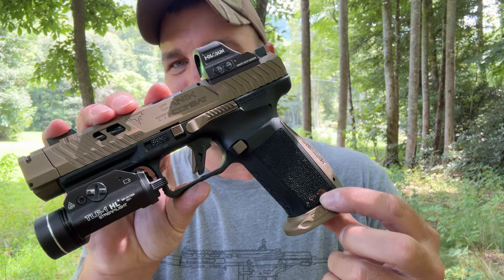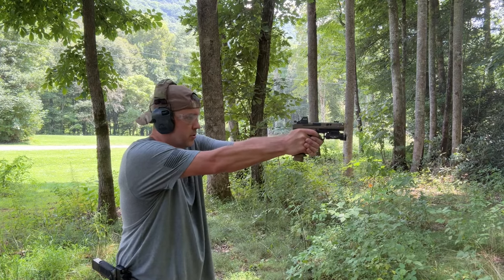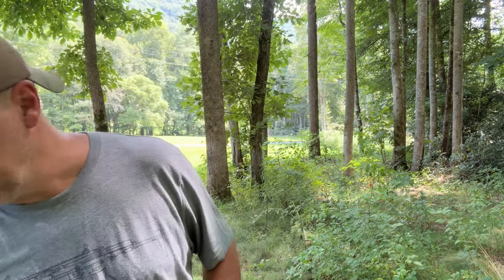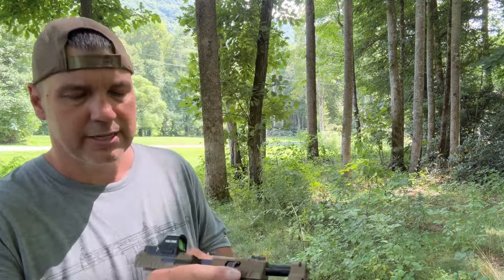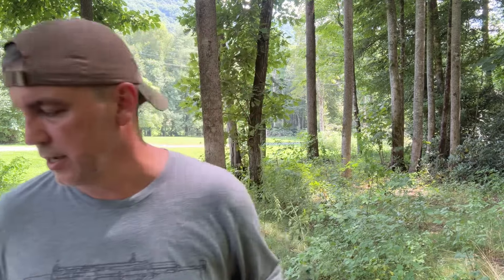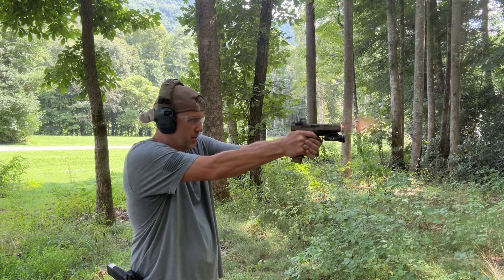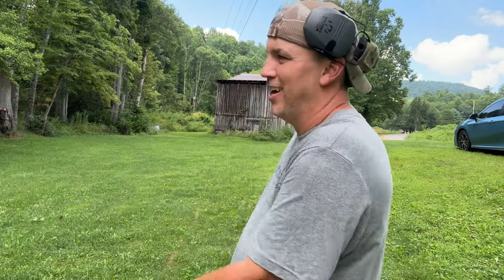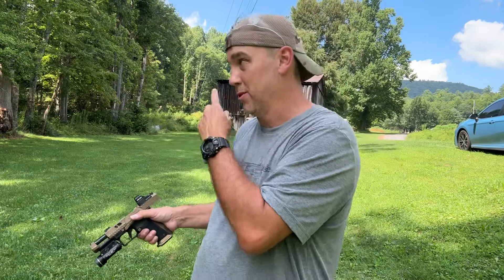Canik TTI Combat… Most Anticipated Pistol Of 2024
I picked this pistol up awhile back and am just not getting around to doing the review on it. I wish I would have done it earlier because it’s phenomenal.